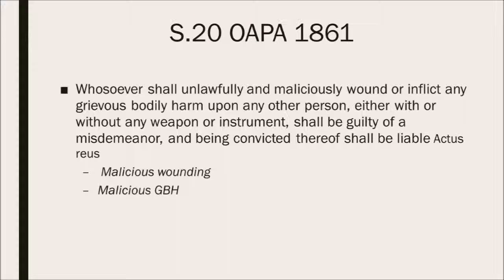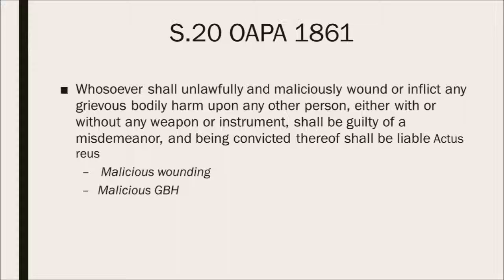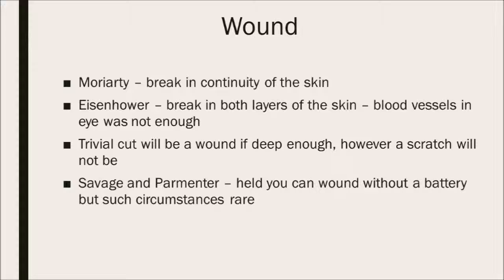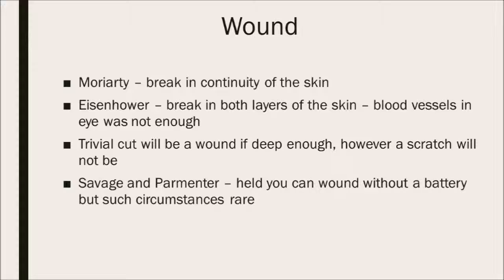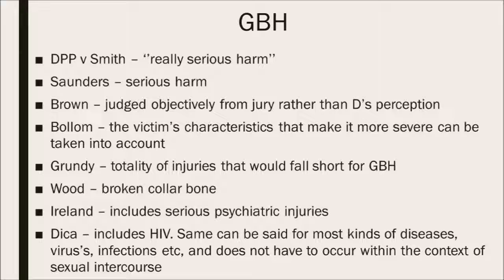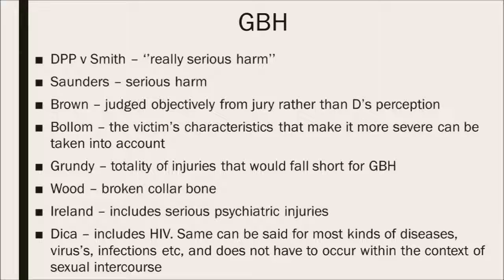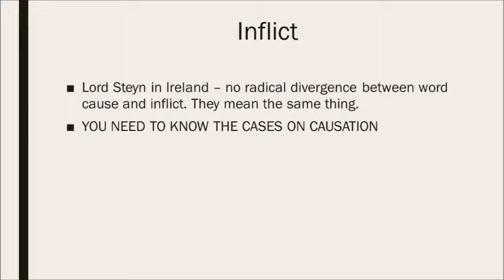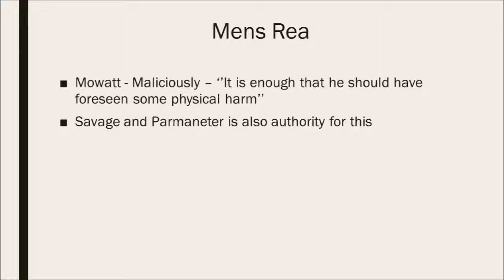Criminal Law - Section 20